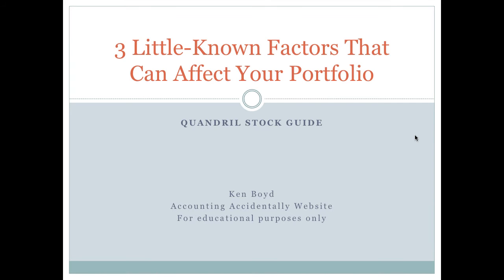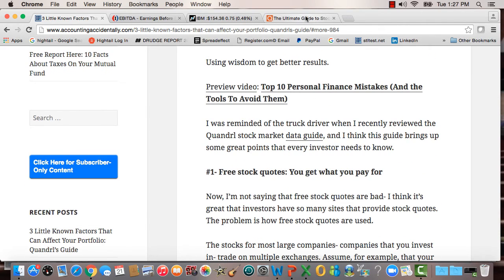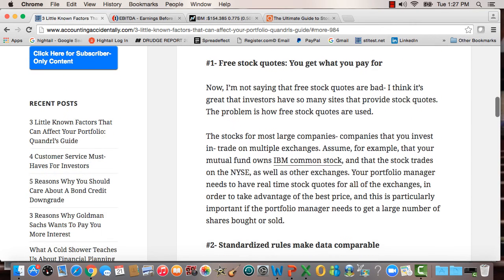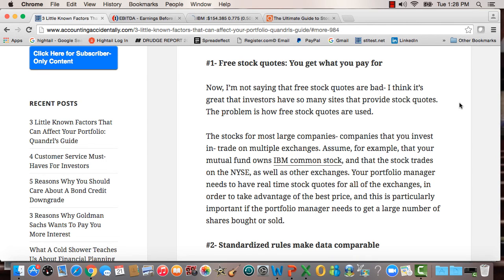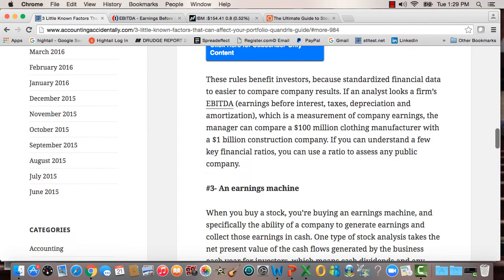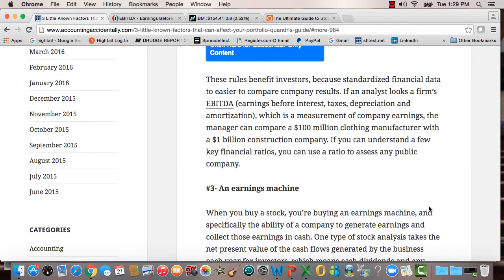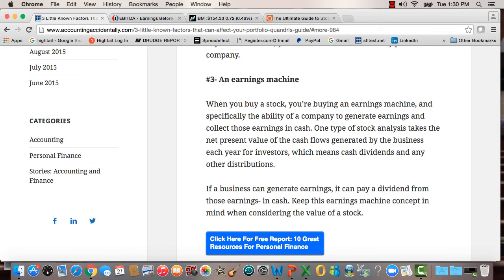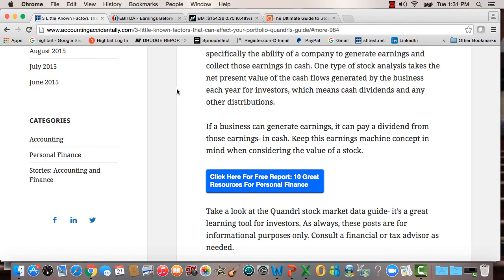3 Little-Known Facts That Can Affect Your Portfolio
The Quandrl stock market guide explains three critical factors that can affect your stock portfolio. Ken Boyd is a 4-time Dummies Author, former CPA and trains people in accounting and finance.